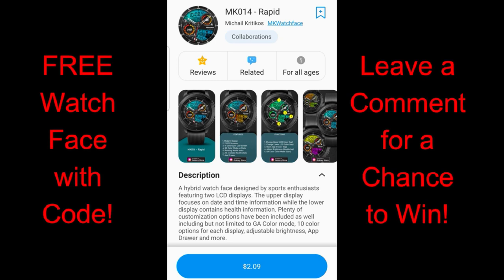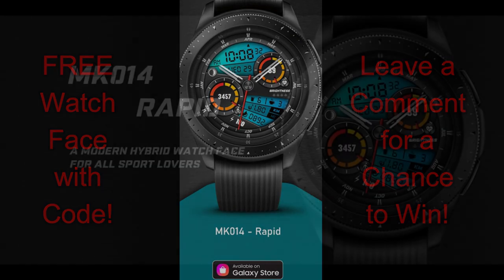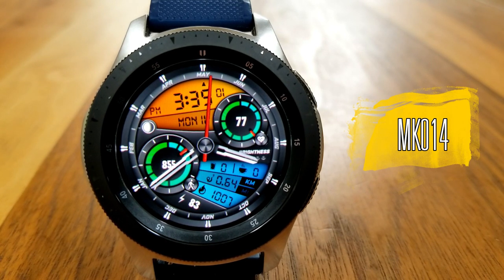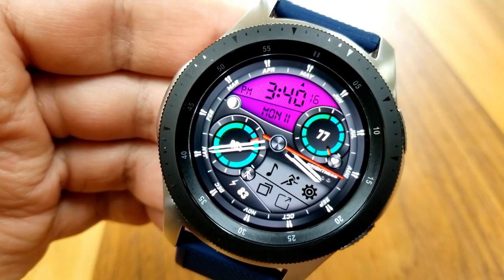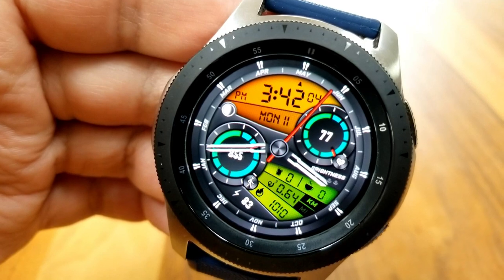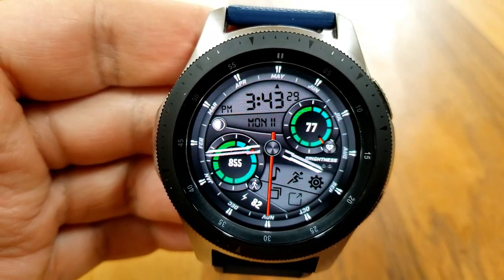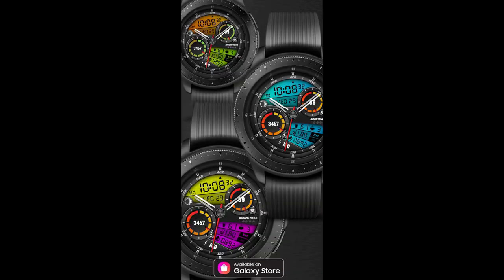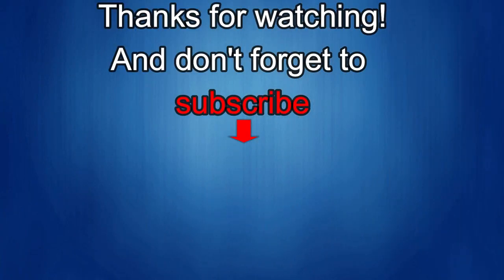HUGE Coupon Giveaway! Samsung Galaxy Watch Active 2/Galaxy Watch Face by MK Watchface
Pick up code for this really nice designed hybrid watch face from MK Watchface.  This one comes packed with features, customizations as well as some very cool gyro lighting effects!

Samsung Watchfaces
Smartwatch